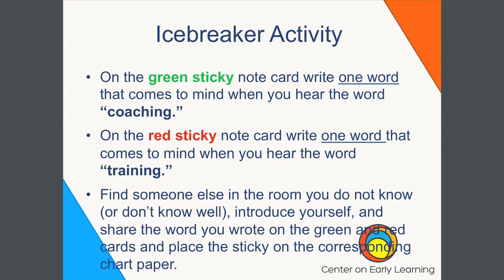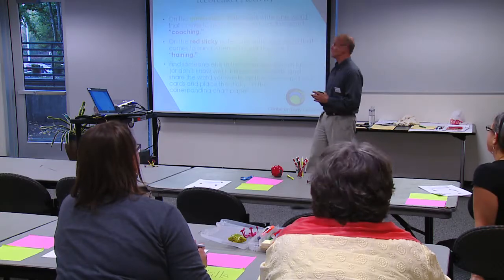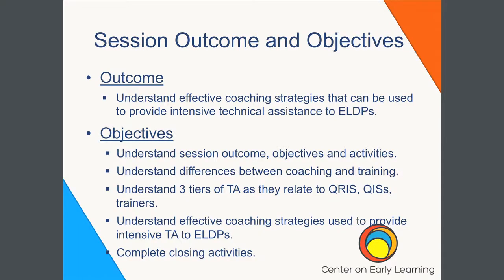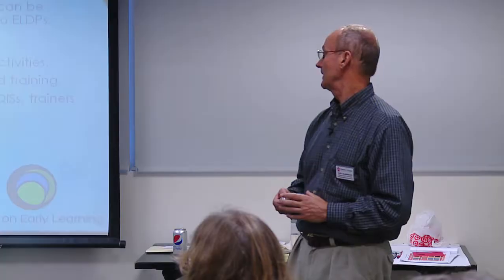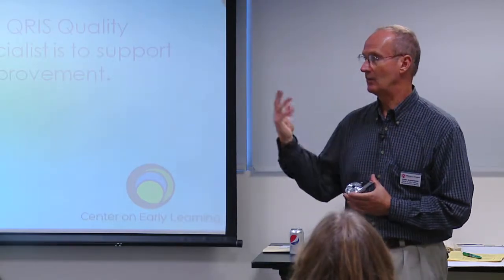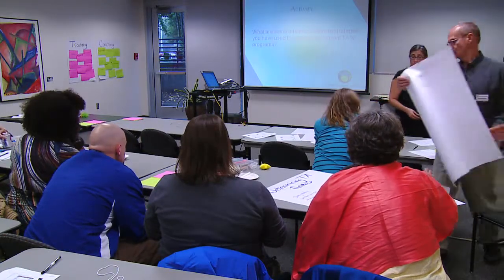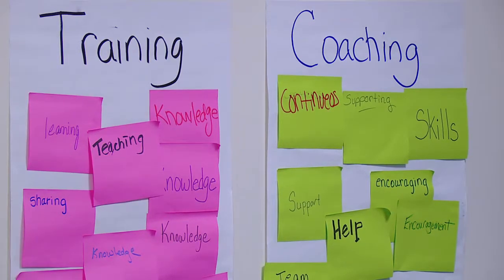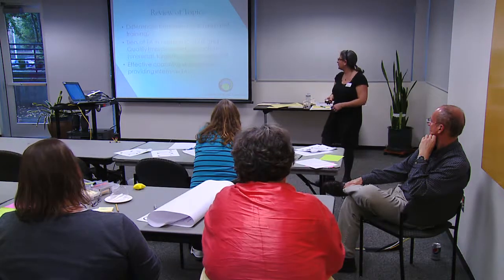TRI Coaching Strategies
Gary Glasenapp and Cori Brownell, Center on Early Learning Early Learning Specialists, share how providing coaching to early learning and development programs (ELDPs) is an important role of QRIS Quality Improvement Specialists and trainers.  This session includes sharing and learning about effective coaching strategies that can be used to provide intensive level technical assistance to ELDPs.